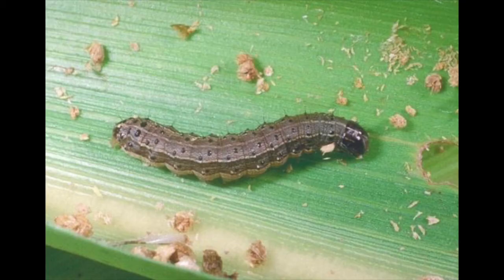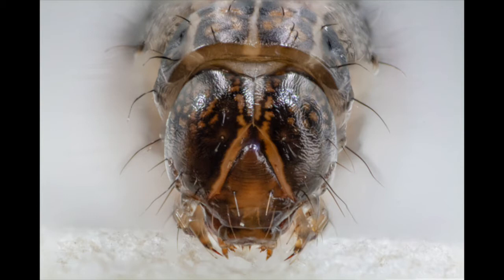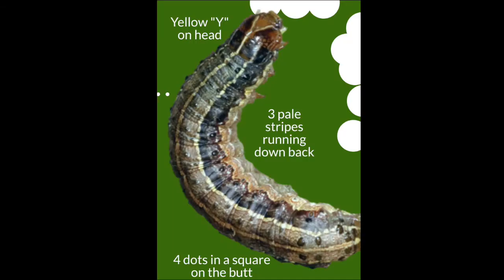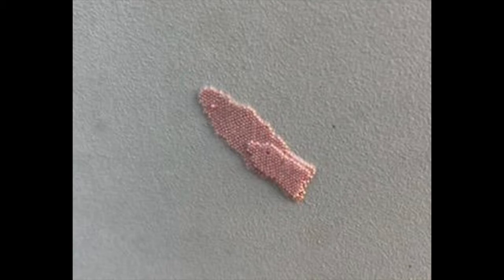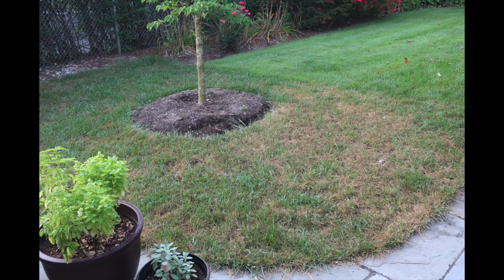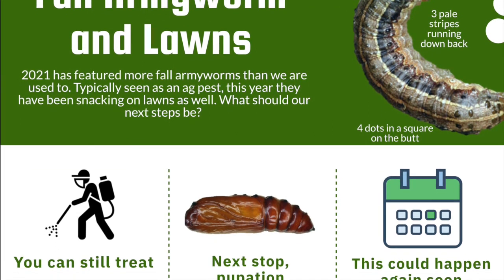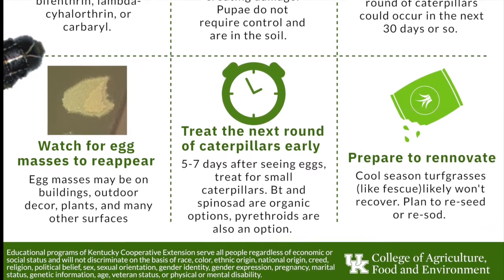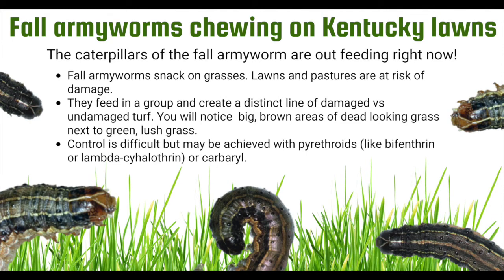Fall Armyworms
Joanna visits with Jonathan Larson, UK Extension Entomologist, to discuss Fall Armyworms. We have had numerous reports of fall armyworm egg masses in pastures and hayfields in KY in mid-August and now significant damage is occurring from the caterpillars across the state. While our Ag partners can suffer the most, homeowners are worried about the effects on their lawn. Keep a close eye on lawn for these armyworms over the next few weeks. Control can be difficult but may be achieved with pyrethroids (like bifenthrin or lambda-cyhalothrin) or carbaryl. If you find these egg masses around your home, scraping them off can also be beneficial for control. We are expecting to see another round of Armyworms, this year, before the first frost. With this in mind, it makes more financial sense to wait to do any renovations to your lawn until Spring.